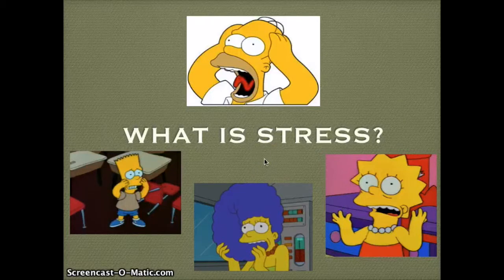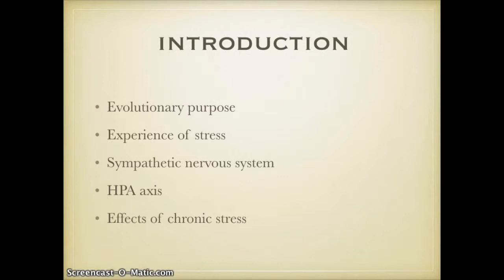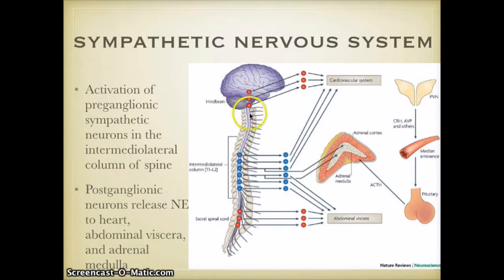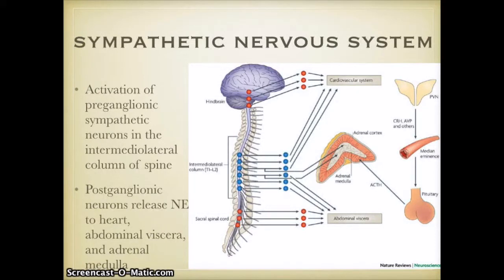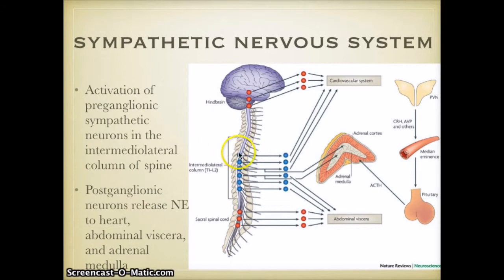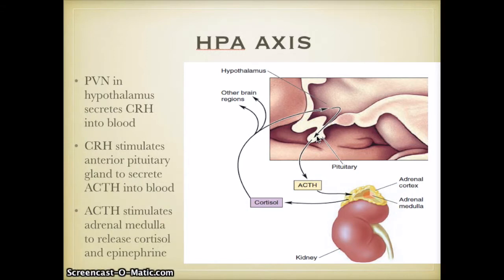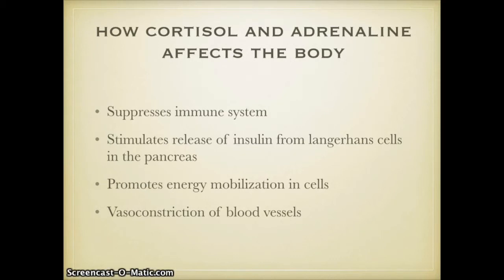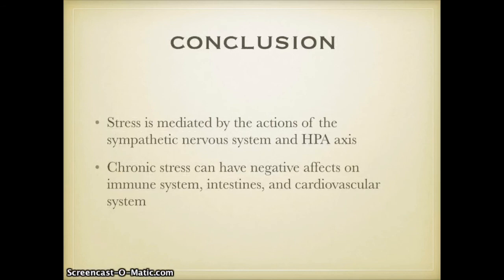What is Stress?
Here I talk about stress. what it is, why we experience it and the reason for the physiological changes that occur in stress.

sources:
sympathetic and hpa axis